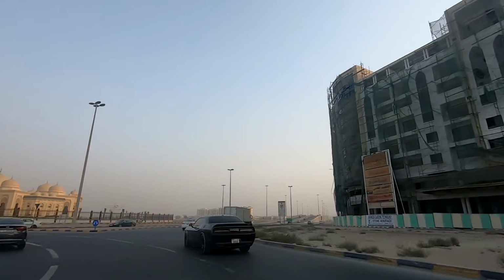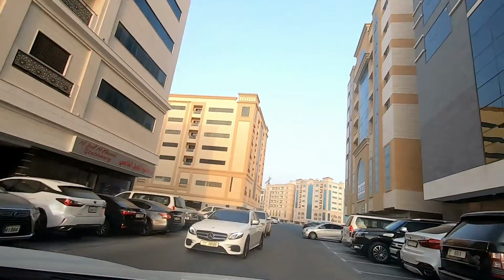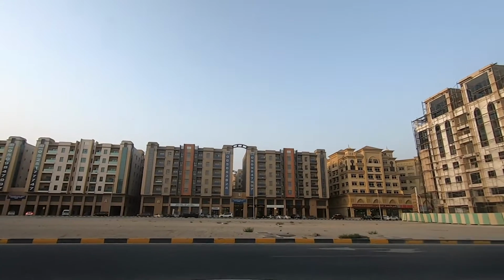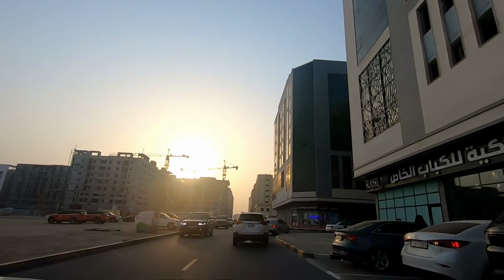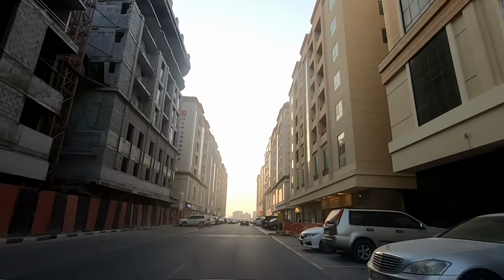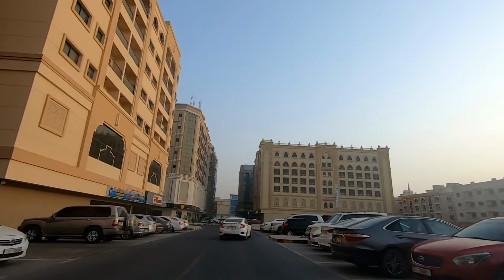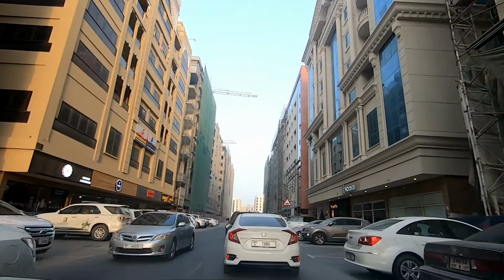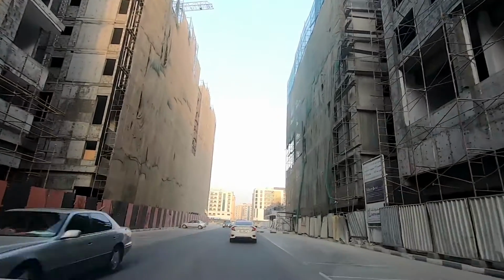Muwailih Commercial (part 4) | Sharjah | Society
In part 4 I take you around the newest (still developing) part of Muwailih Commercial. There are a lot of new projects going up here. It will be interesting to see what it looks like in a years time!